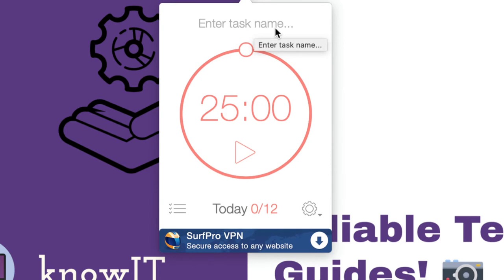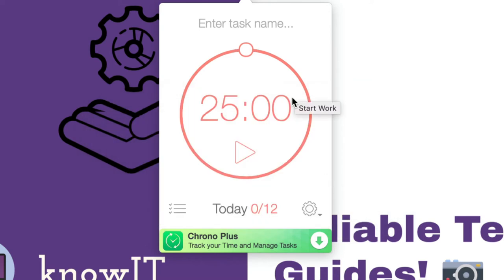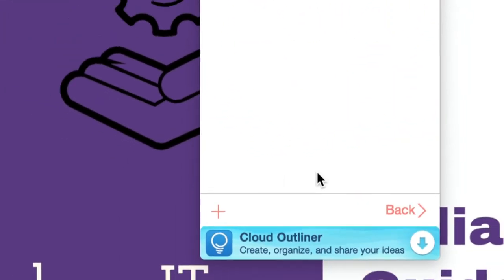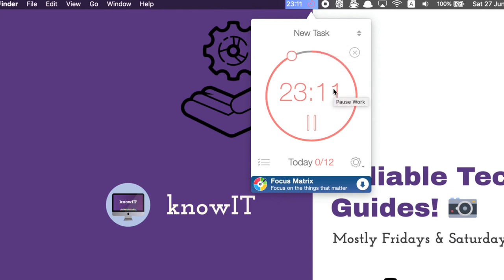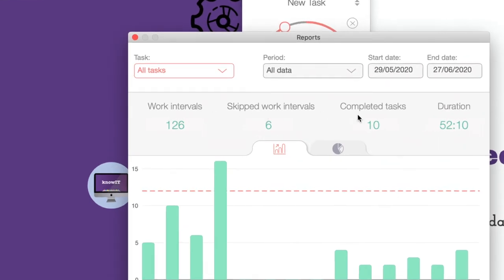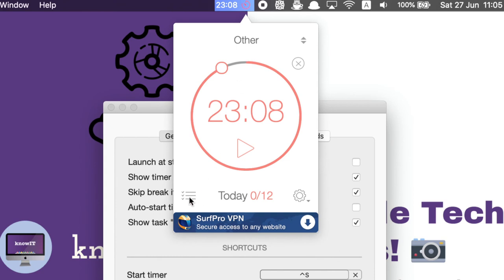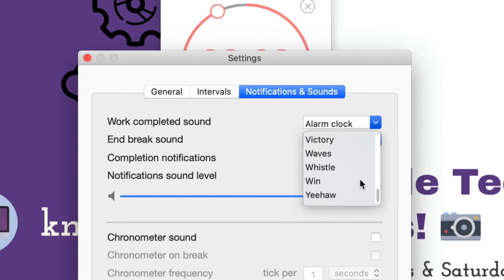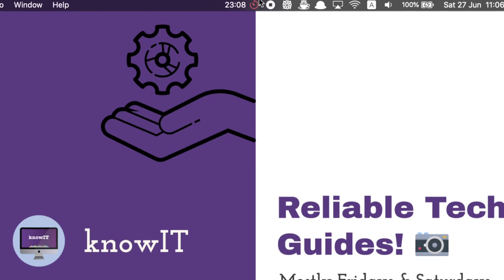Best App for Studying or Working Using Pomodoro Technique! | Be Focused App (Apple) | knowIT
Be Focused is an unobtrusive task planner app with a built-in timer. Is it the best app for studying or working on your computer/phone? Will it help to improve concentration, focus, or workflow? Watch my video and find out the answers to your questions NOW!